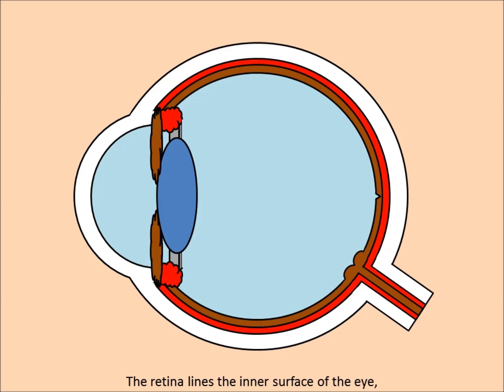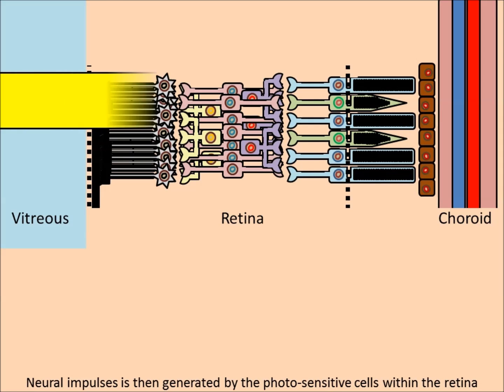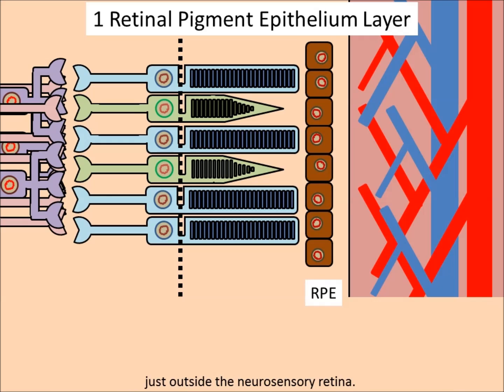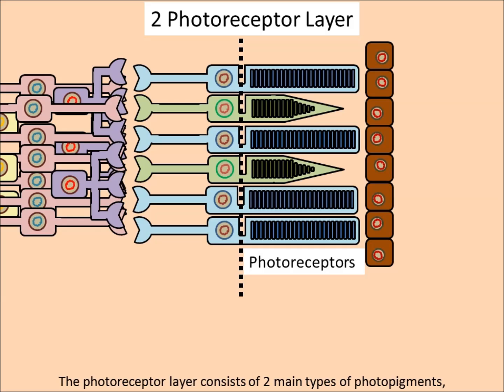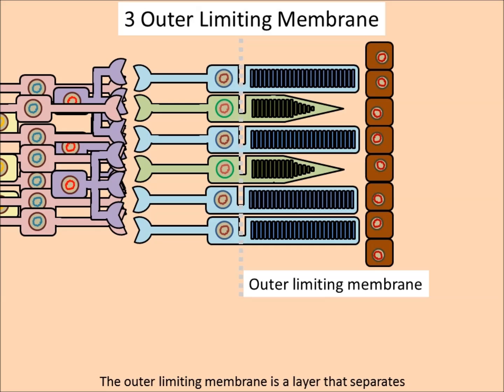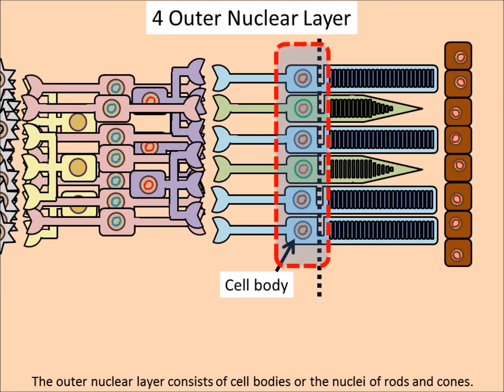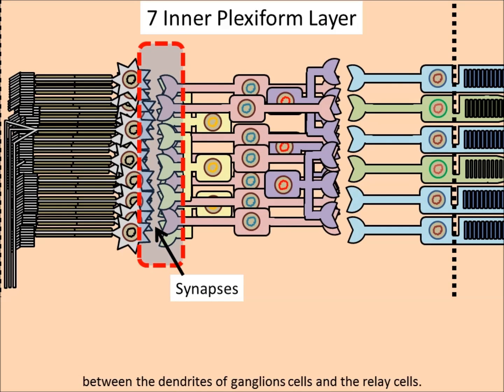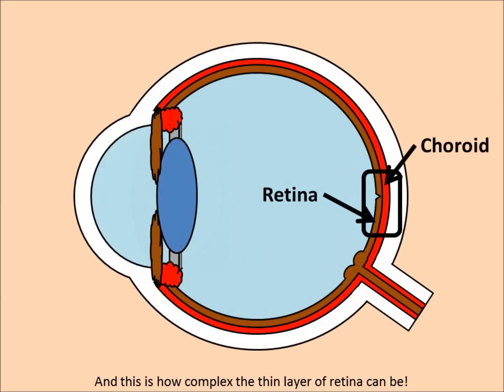A Closer Look at the Retina